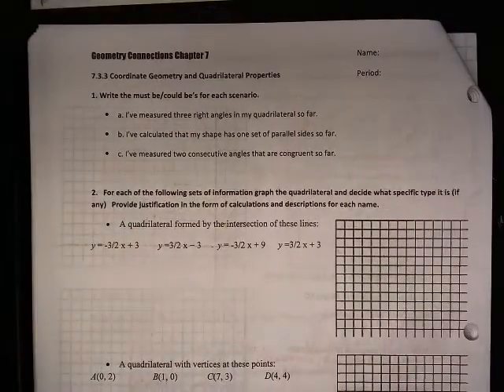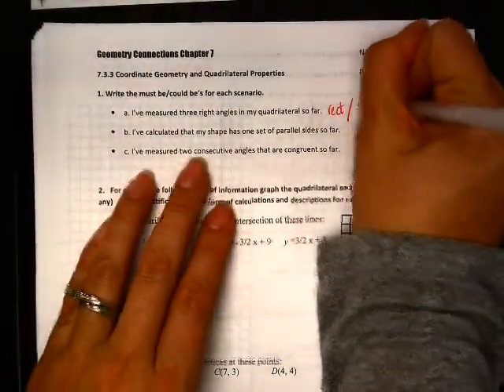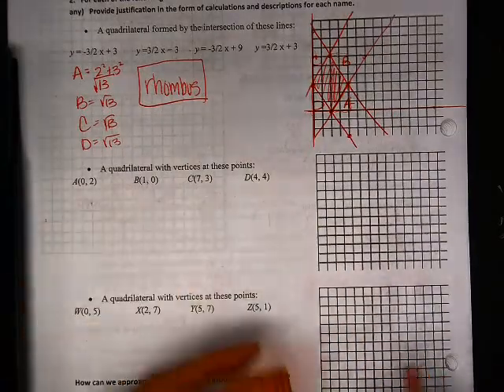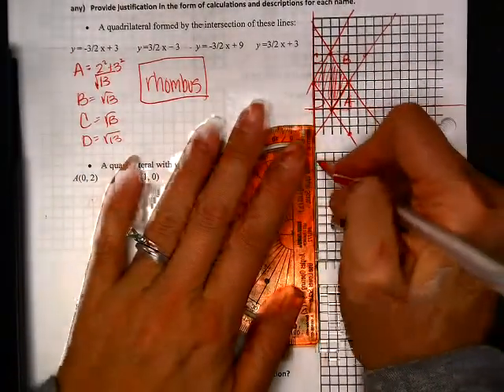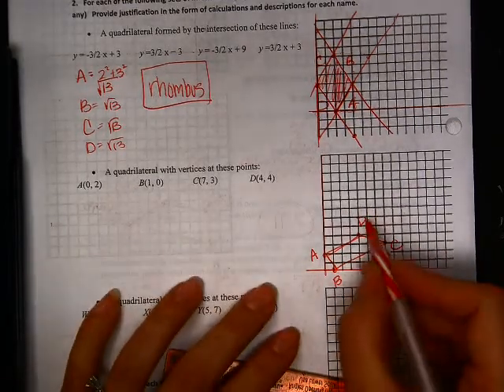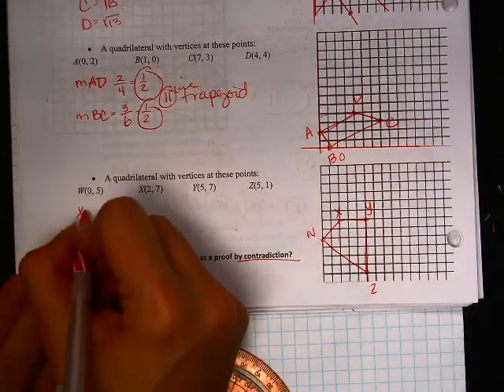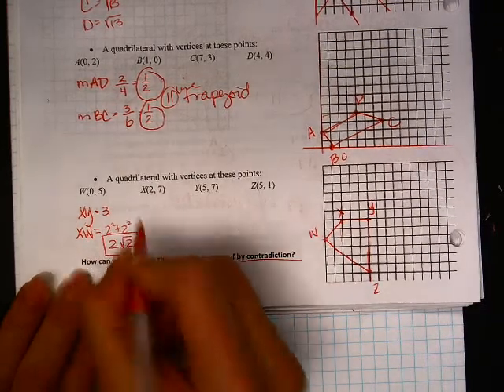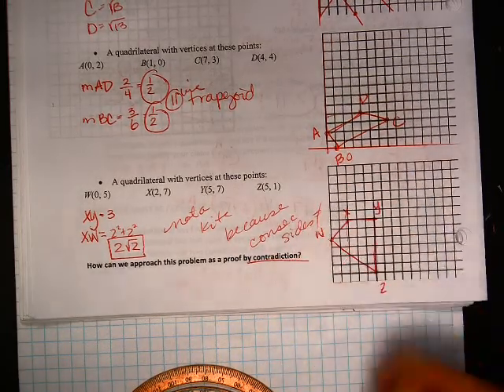HG 7 3 3 coordinate geometry